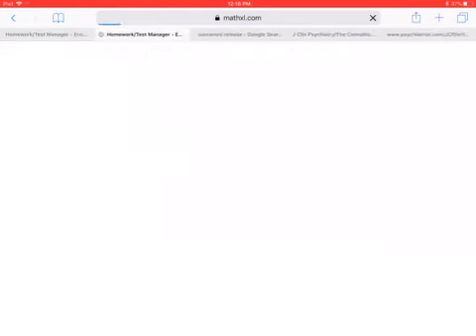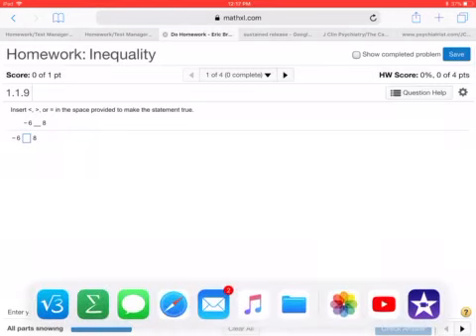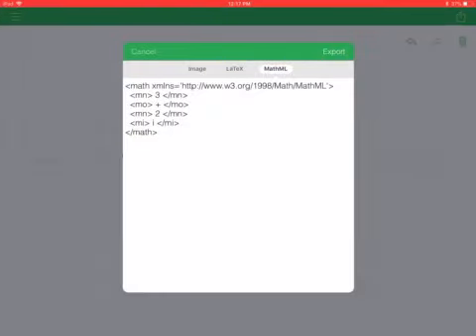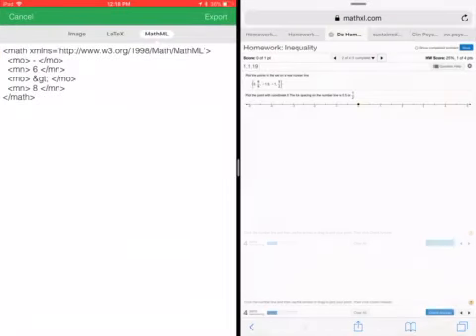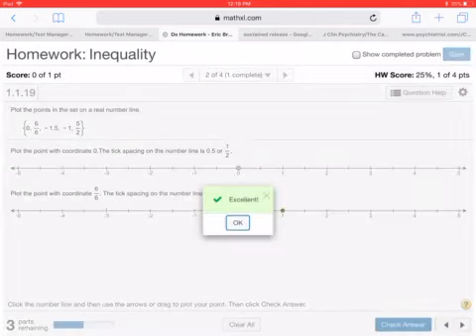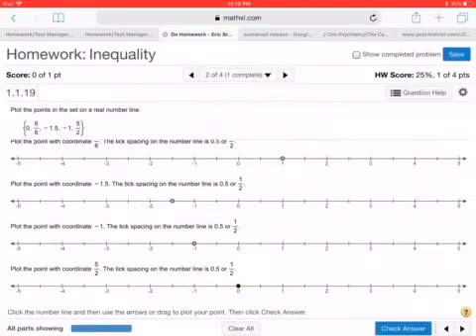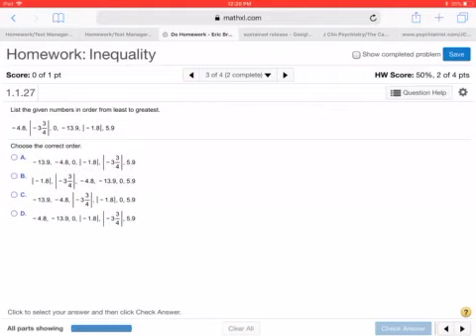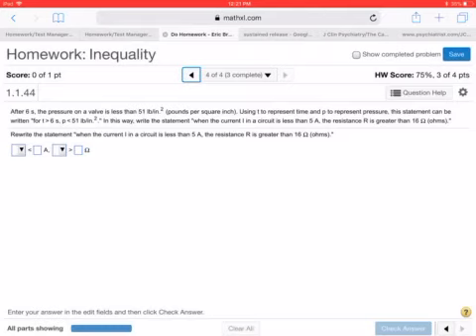2.1 Inequalities in MathXL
We work on Inequality problems 1 - 4.